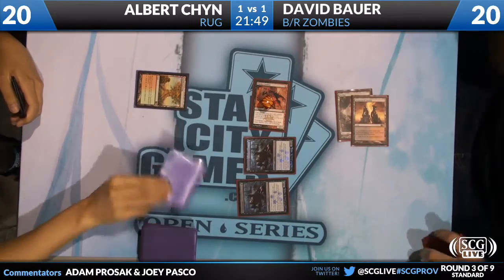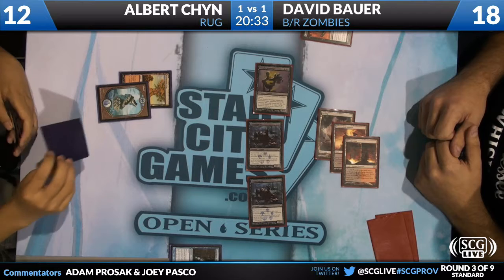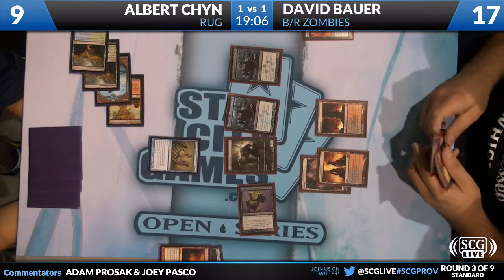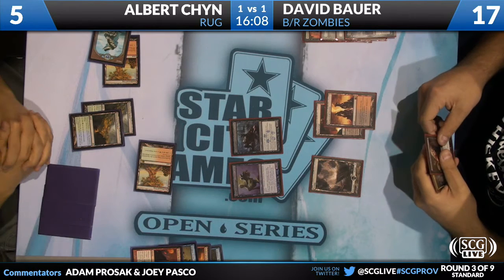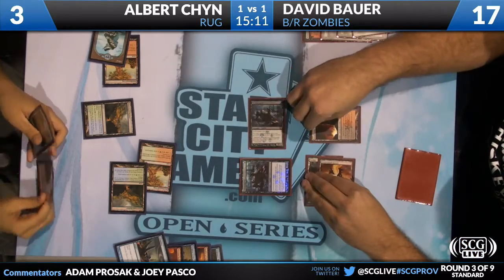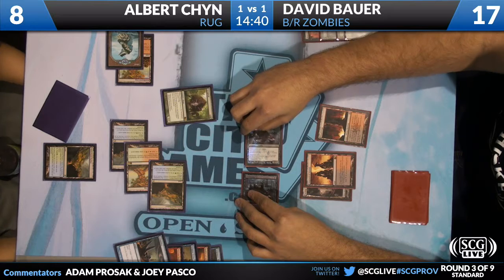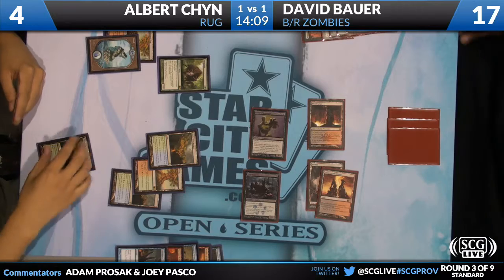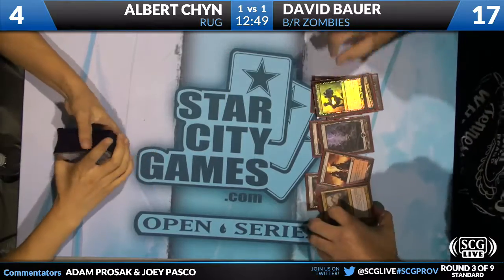SCGPROV: Round 3b - Albert Chyn vs David Bauer | Standard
From SCG Providence on October 13, 2012